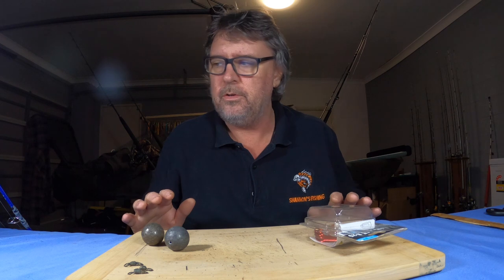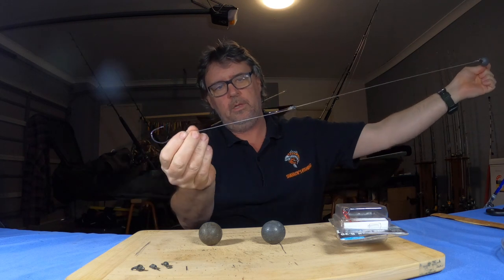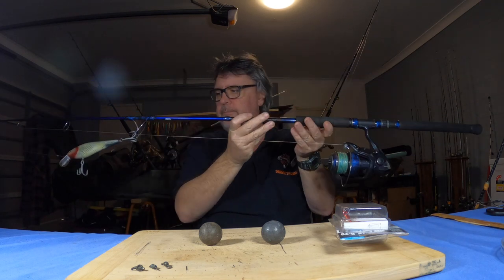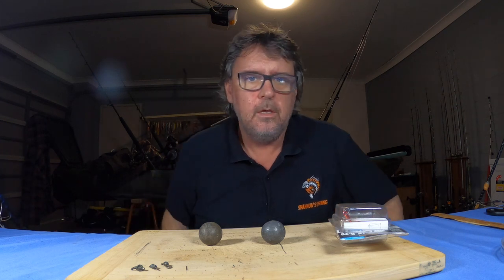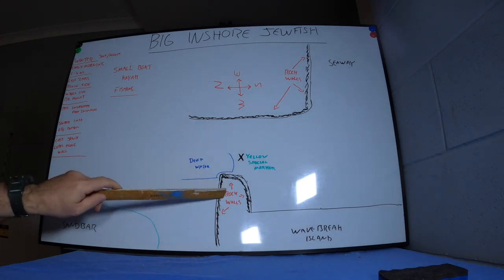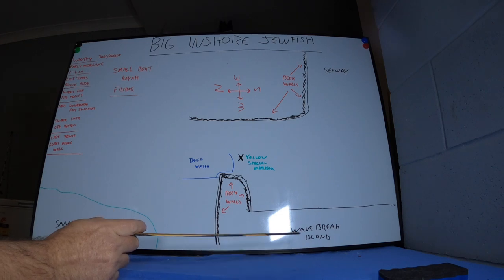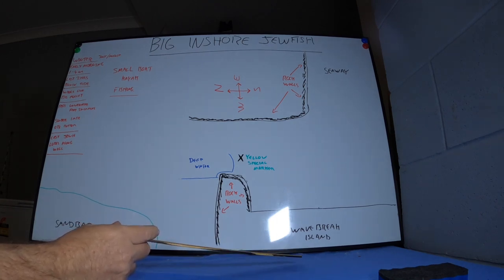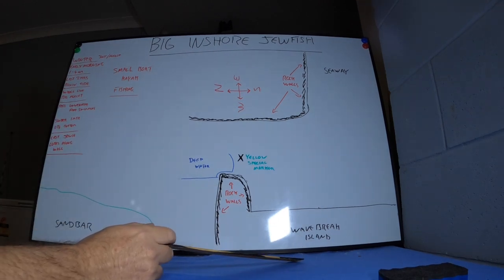Catching large MULLOWAY on the GOLD COAST Broadwater.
This one is for the Kayak and small boat guys that fish the Gold Coast Broadwater do not get offshore to chase Mulloway. When you find a Jewfish in this GC Broadwater spot it won't be a Schoolie. I hope this video helps and good luck on your Jewie adventures.
Look forward to reading about your adventures in the comments.

Hey everyone! 🎣

Shannon.